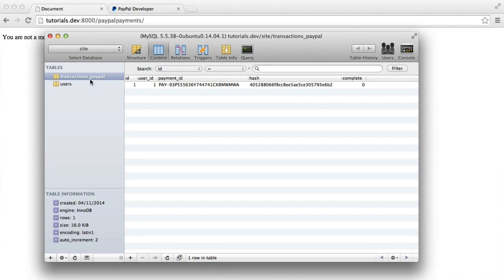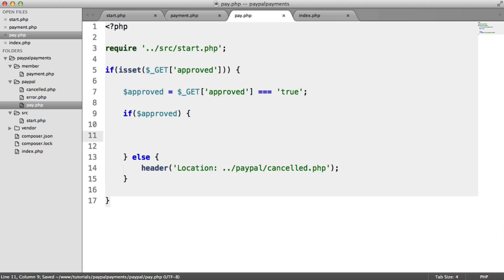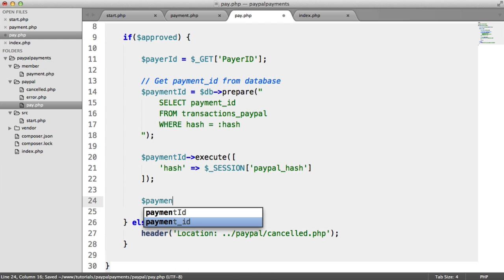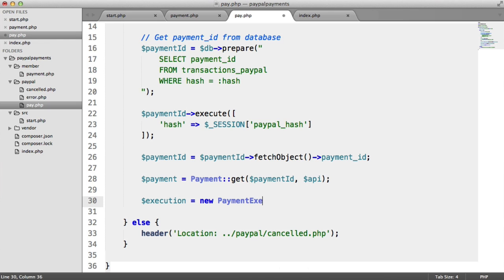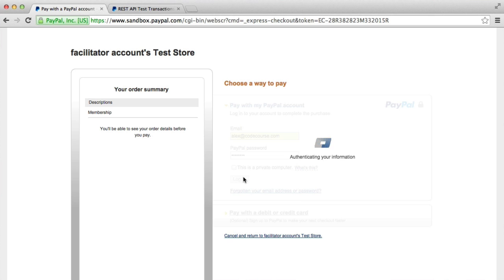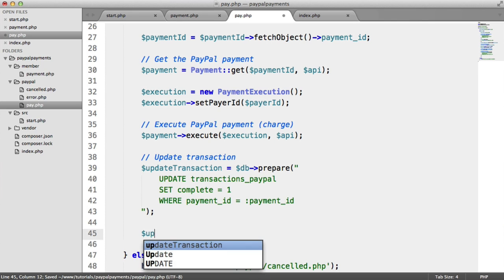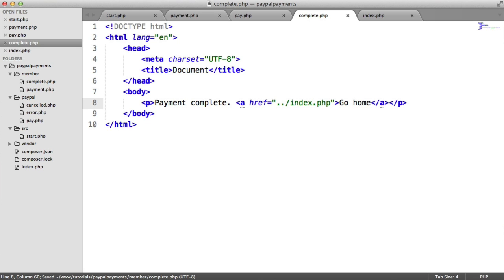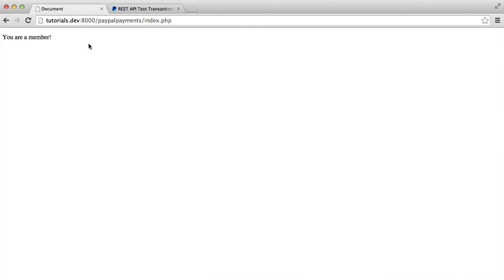PayPal Payments with PHP: Charging Users (9/9)